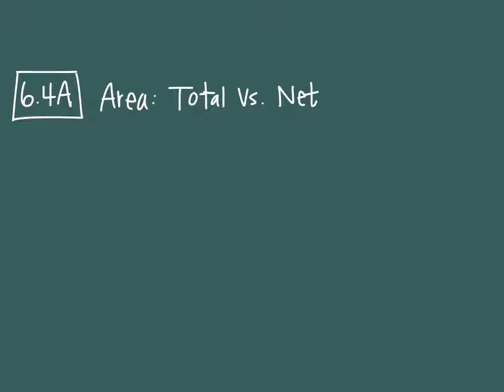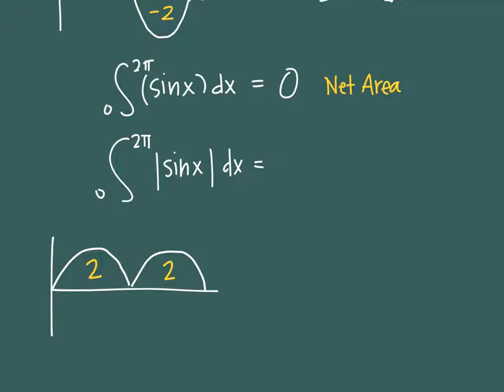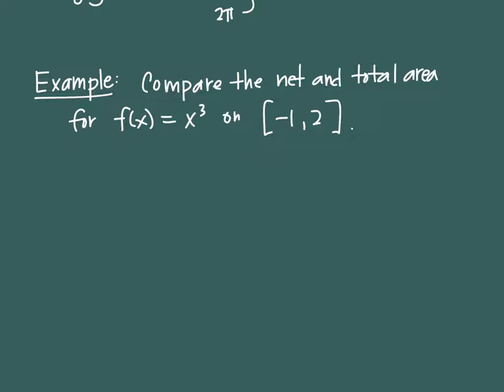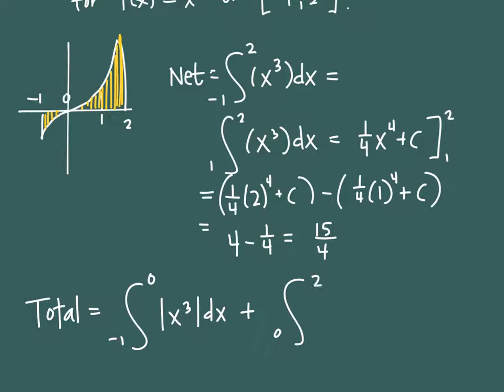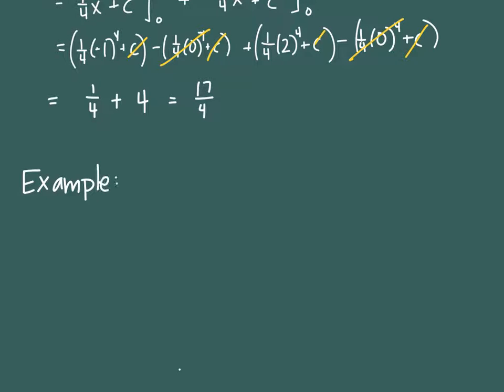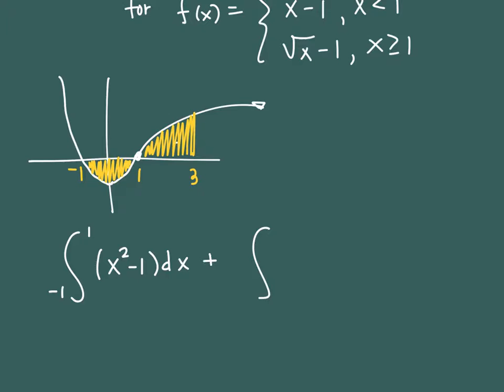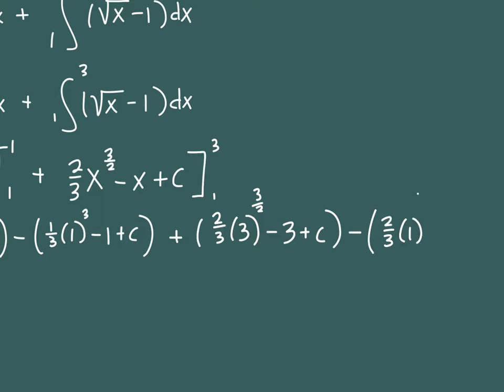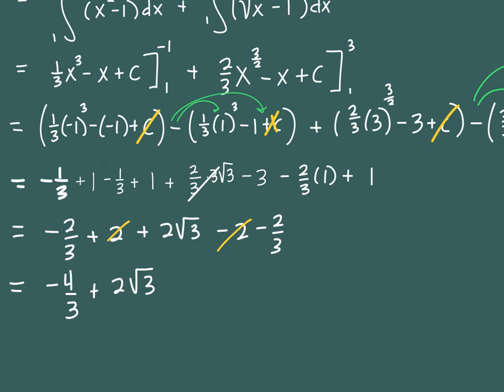AP Calc AB 6.4a